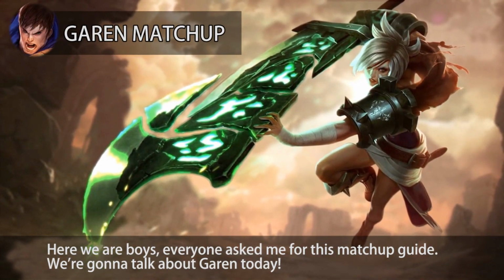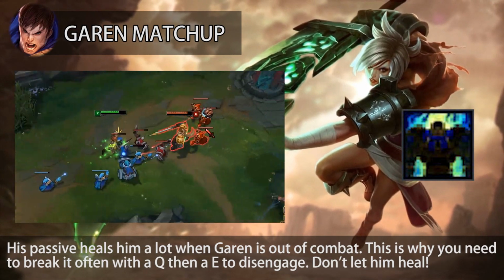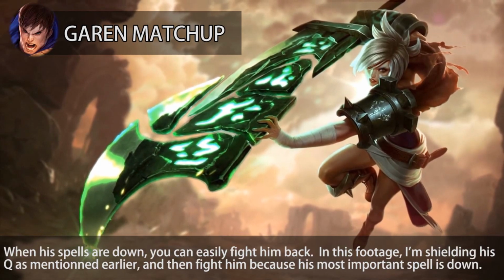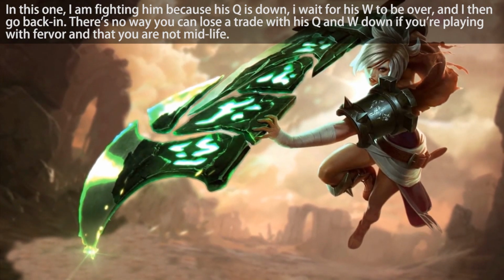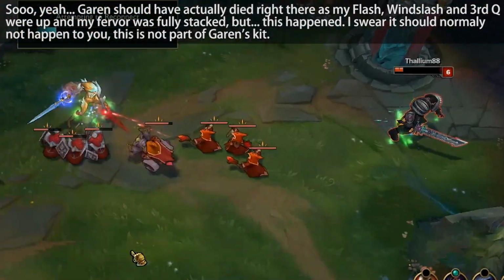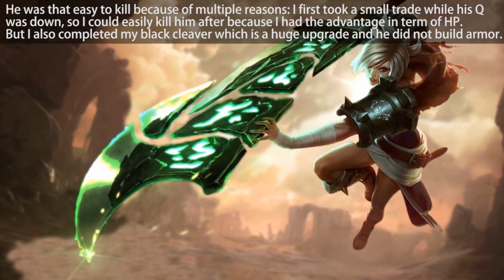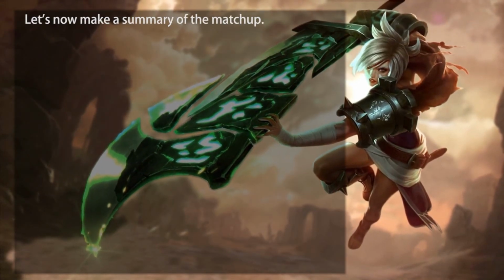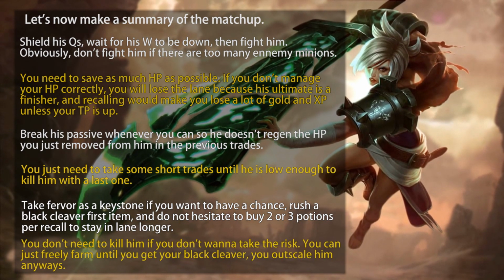► MATCHUP GUIDE: Garen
As always, let me feedbacks bois, I appreciate it! :D
for more infos about incoming content and all!

 Intro (By Riot)
► A twist of fate

- High elo Riven mains links & Rivenmains subreddit -